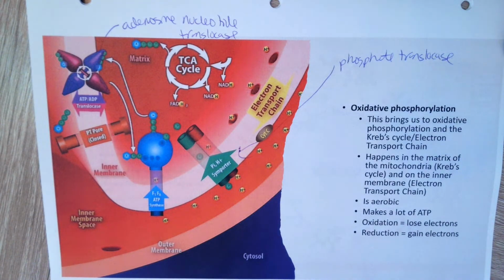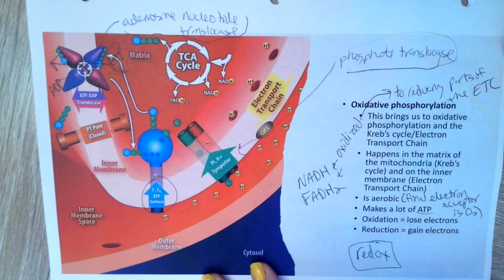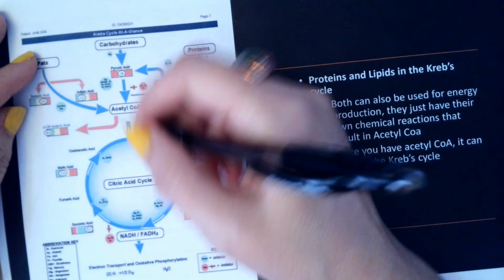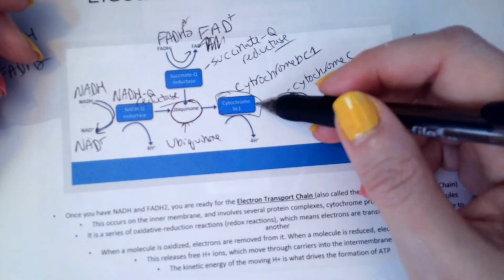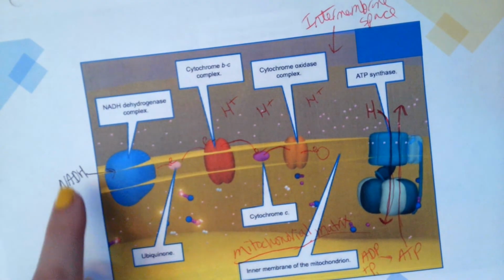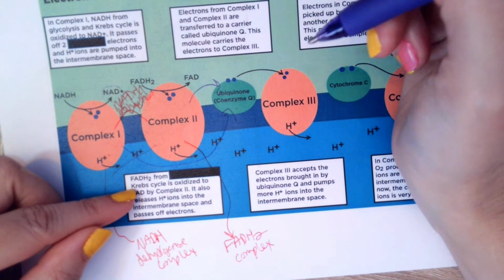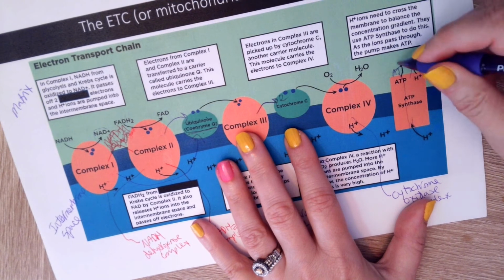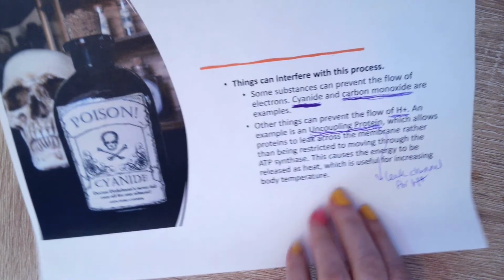Video 4 Biosynthesis of ATP II